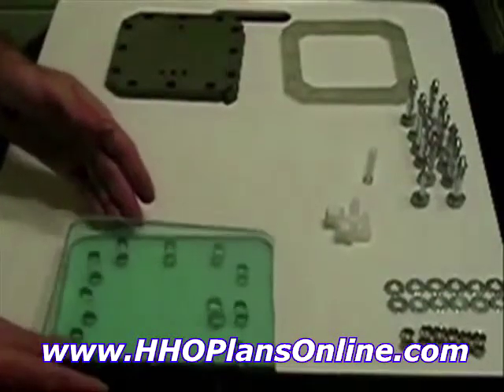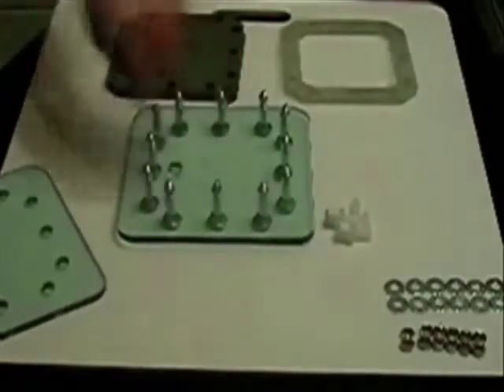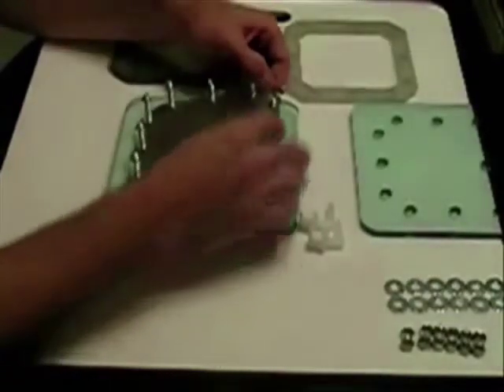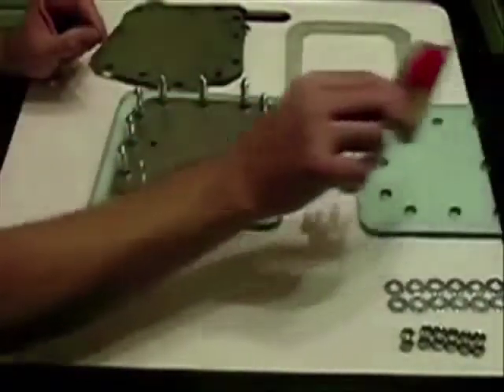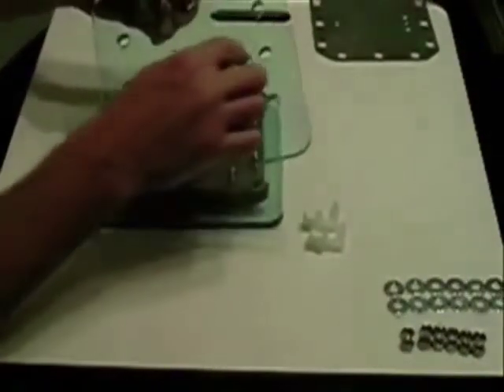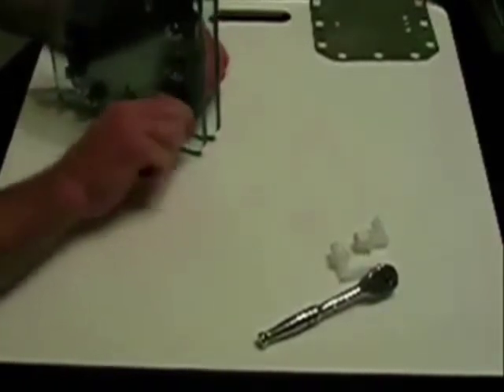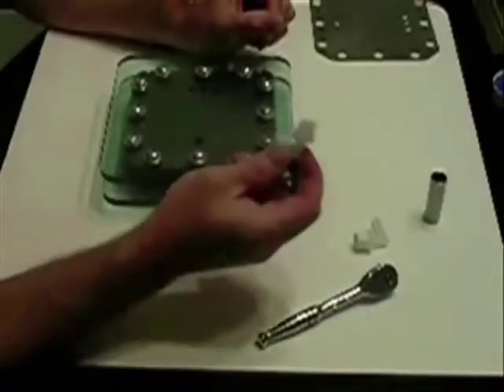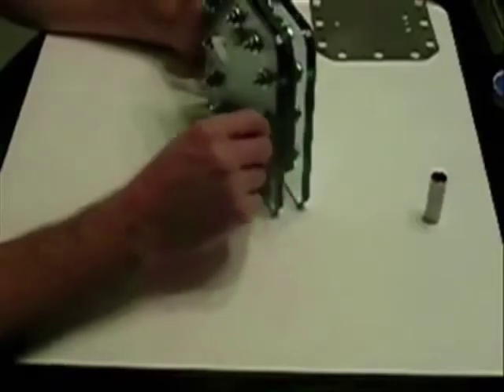How to make a dry HHO fuel cell cheap & easy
Check for info. How to make a dry HHO fuel cell cheap & easy.